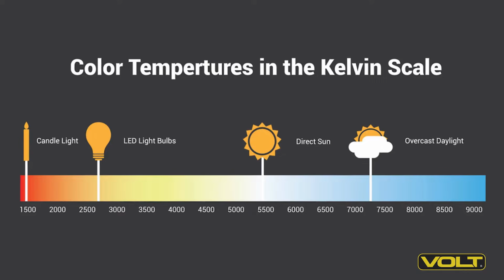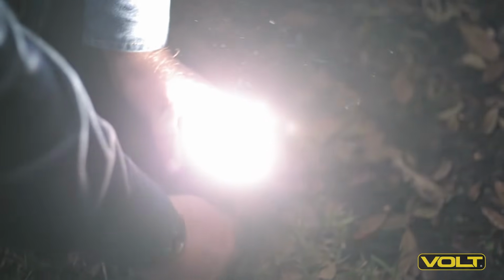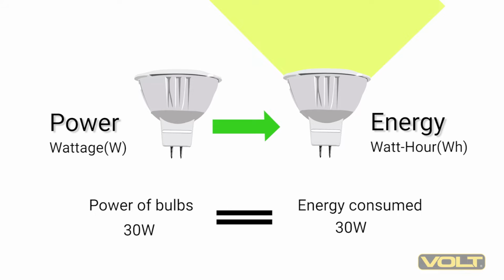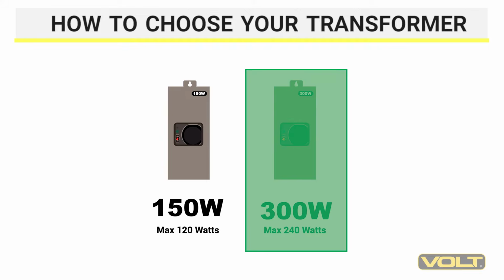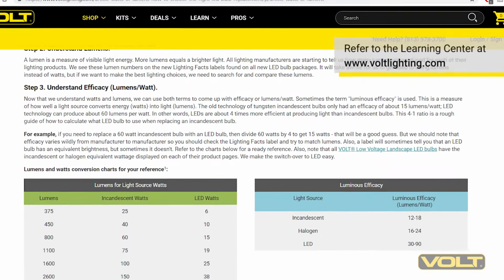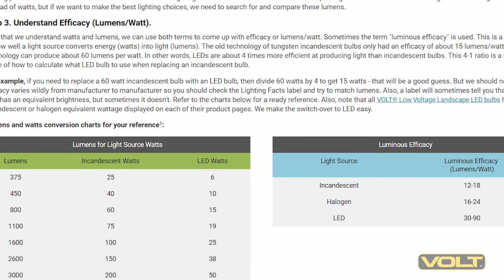How to Install Landscape Lighting - Introduction to Outdoor Lighting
Designing and installing a low voltage landscape lighting system for your home, yard or garden is a great DIY project. Start by learning the basics of landscape lighting from the experts at VOLT® Lighting. We'll discuss popular types of low voltage outdoor lighting fixtures and components, as well as common landscape lighting terms you'll need to know.

This is Part 1 of "How to Install Landscape Lighting" series. See the other two parts here: